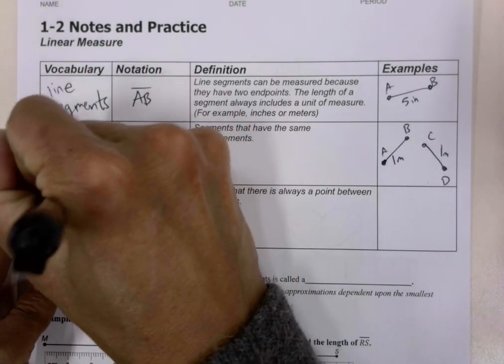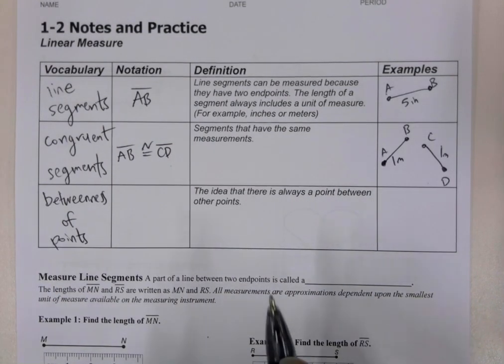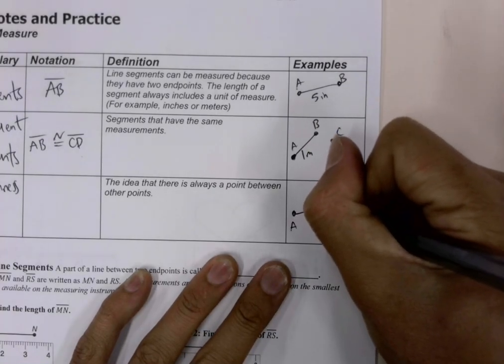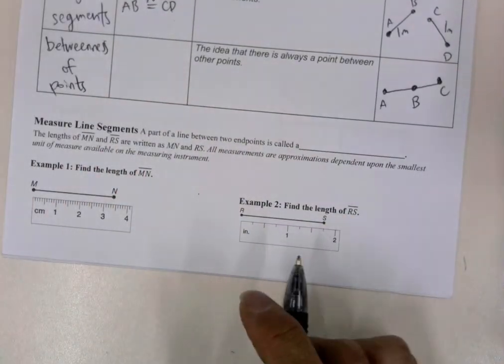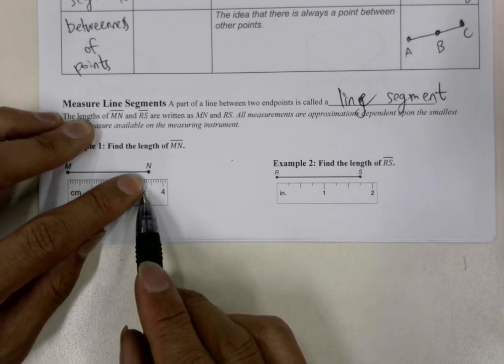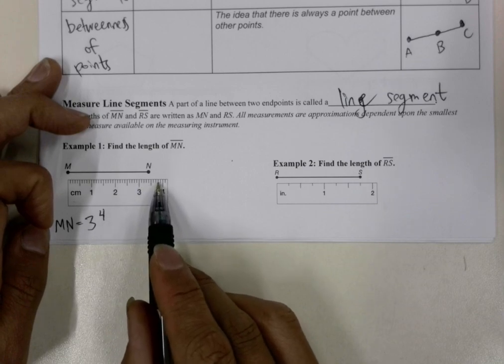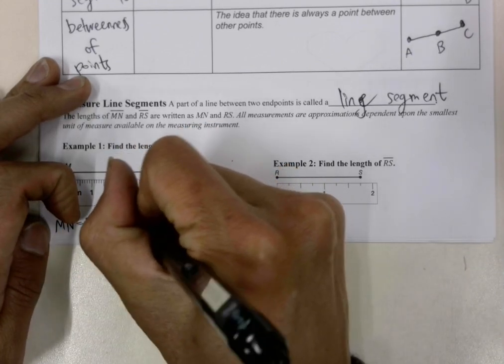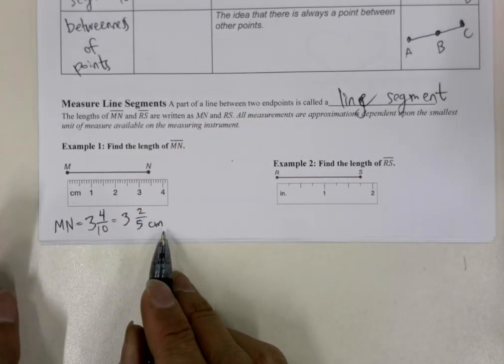geo ch 1 2 video 1